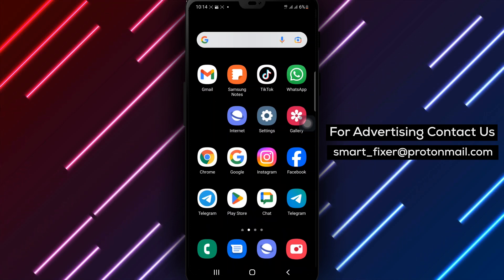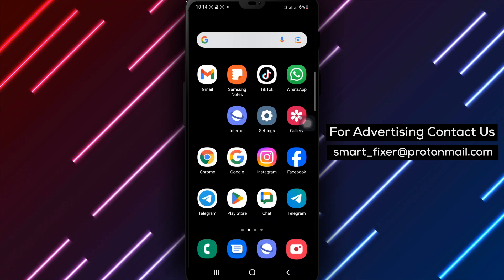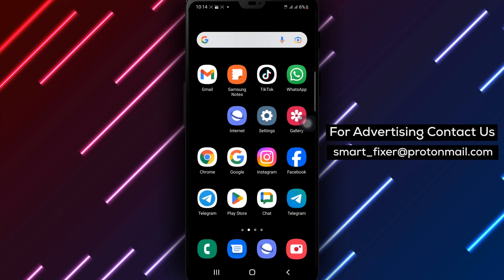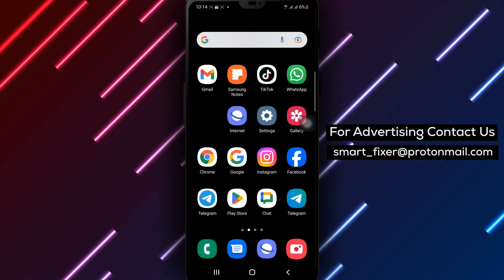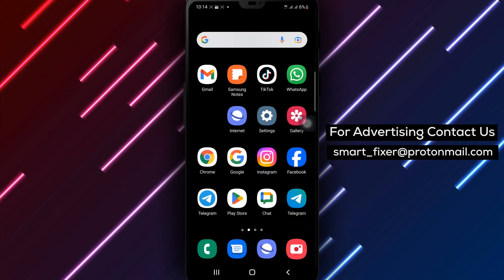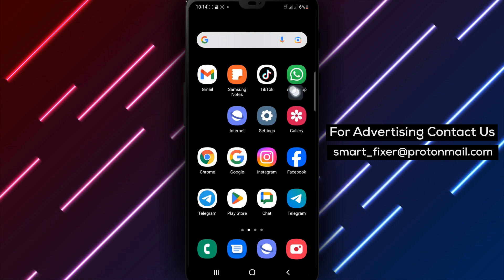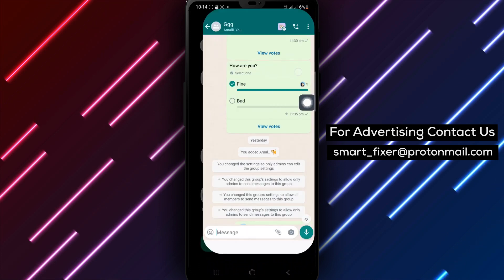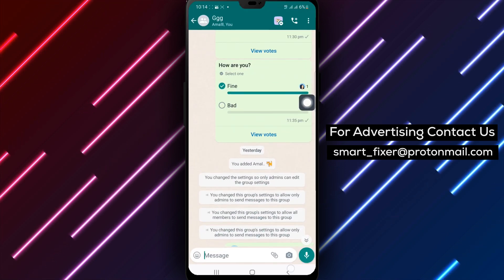How To Unstar A Video In WhatsApp Chat - Full Guide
Learn how to unstar a video in WhatsApp chat with this full guide. Follow these steps:

1. Open WhatsApp on your Android device.
2. Tap a chat.
3. Select the starred video.
4. Tap the star icon at the top of the screen.

Unstarring a video in WhatsApp chat is easy and can help you keep your chats organized. Watch this tutorial to learn how.